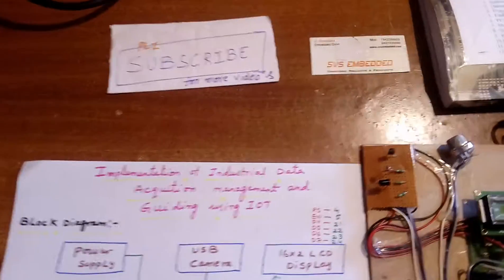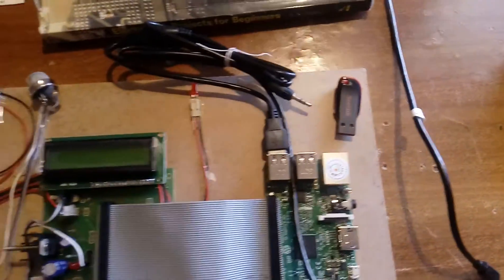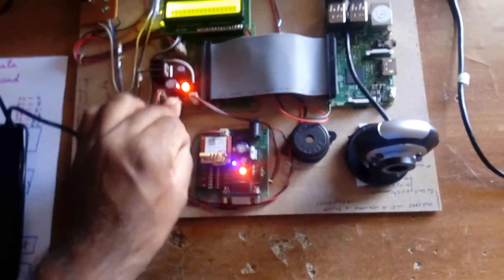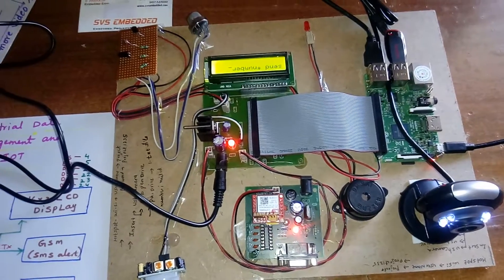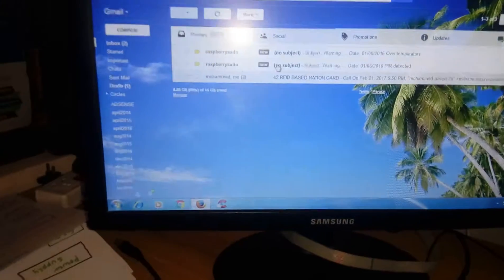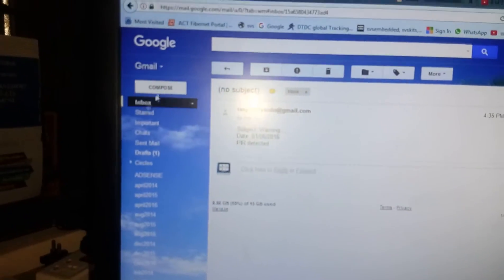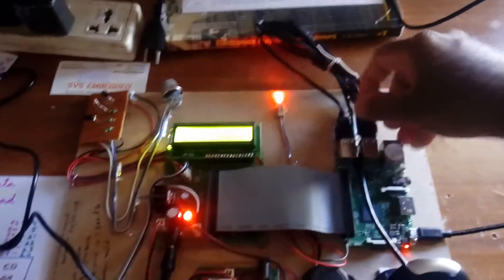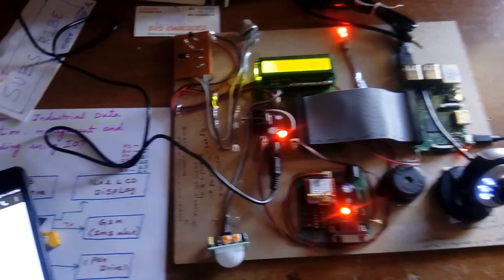Implementation of Industrial Data Acquisition, management and Guiding using IoT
Implementation of Industrial Data Acquisition, management and Guiding using IoT | End-To-End Hands on IOT Training Introduction by hIOTron | Internet Of Things (IOT) with a Raspberry Pi,
M1: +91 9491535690                  M2: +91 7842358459
4. Industrial Energy Management System, IoT,

5. Guide to Supervisory Control and Data Acquisition - Homeland Security,

6. AWS IoT with Arduino Implementation,

7. IOT Based Home Automation,Data Acquisition system Using GPRS, SMS & E-Mail Alert,

8. Traffic congestion control - IoT Application,

9. Industrial IoT : Web Based Remotely Monitoring Temperature | GAS | FIRE | LDR | PIR - SENSORS,

10. Amazon Web Services (AWS) IoT MQTT Node-RED Raspberry Pi & PLC,

11. Smart Bin-Garbage and Waste Collection Management solution for Smart Cities with sensors,

12. Virtusa IoT Cloud Bank Implementation,

13. REAL-TIME GPS - GPRS Based Vehicle Tracking & Navigation System Displayed on Google Map - IOT,

14. Industrial Data Acquisition System (IDAS),

15. IOT BASED INDUSTRIAL AUTOMATION USING ARM7 LPC2148,

16. (Supervisory Control And Data Acquisition) for Remote Industrial Plant,

17. Wireless Data Acquisition in LabVIEW - hit.No,

18. Java and the Internet of Things: Automating the Industrial Oracle,

19. Industrial Internet of Things: Insights from the Measurement,

20. Closed and Fragmented IoT Systems Prevent a Paradigm Shift in Data,

21. Transforming Manufacturing with the Internet of Things - Cognizant,

22. Industrial Data Acquisition Platforms - Ignite | IoT,

23. Industrial data acquisition and control (IDAC) systems are powerful,

24. IOT Based Home Automation,Data Acquisition system Using GPRS,

25. Internet Of Things Implementation UK 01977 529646 Hamatics,

26. (IoT): New Identity Access Management System Implementation,

27. Industrial Energy Management System, IoT,

28. What is the Internet of Things? | IoT Technology | SAP - SAP.com,

29. Enterprise IoT: Strategies and Best Practices for Connected Products,

30. Guide to Supervisory Control and Data Acquisition - Homeland Security,

31. IoT based Interactive Industrial Home wireless system - IEEE Xplore,

32. ARM Cortex Based Industrial Data Acquisition System with Smart,

33. Industrial Data Acquisition, Management and Controlling using IoT,

34. IoT based Interactive Industrial Home wireless system - ResearchGate,

35. Wireless Web Server for Industrial Data Acquisition and Control Using,

36. Design of Real-Time Data Acquisition & Control Using High,

37. Integrated IoT Solutions - From Data Acquisition to Device Control,

38. Implementation of Industrial Data Acquisition, management and,

39. Data Acquisition Tutorial :: Radio-Electronics.Com,

40. Valarm Remote Monitoring & Industrial IoT Applications – Mobile,

41. Top 10 Vendors in the Industrial Data Acquisition Systems Market,

42. Accelerate IIoT-Ready Applications with Smart Industrial Computing,

43. Driving the Industrial Internet of Things - National Instruments,

44. How Data Acquisition Systems Differ Across Wireless Technologies,

45. Industrial Data Acquisition Platforms - Ignite | IoT,

46. Improve Data-Logging Techniques with the Latest IoT Products,

47. M2M | IoT | Maven Systems, India,

48. Data Acquisition, Analysis and the Internet of Things | Automation World,

49. Enterprise IoT: Strategies and Best Practices for Connected Products,

50. Advantech Devices Now Support the MQTT Protocol for IoT Data,

51. What is SCADA? Supervisory Control and Data Acquisition,

52. Industrial data & the Internet of Things: scalable platform gives instant,

53. Omniflex IoT enabled control and data acquisition - Technews Industry,

54. Energy-Efficient Mobile Data Acquisition using Opportunistic Internet,

55. The IOT of Coal Mine Production of Remote Data Acquisition System,

56. Internet of Things Technologies to Rationalize the Data Acquisition,

57. Reliable Data Acquisition using Industrial SD and microSD Flash,

58. Real-Time Data Acquisition, Monitoring, and Control,

59. Designing the Industrial Internet of Things | Automation.com,

60. Mobile Apps for Internet of Things Data Acquisition - SpaceTime Insight,

61. Design and Implementation of an Advanced Home - IJMETMR,

62. Home Automation Based on Android Application - JNCET,

63. intelligent home automation - IJRET,

64. Robust Model to Access Consumer Appliances Using Android - IJRAT,

65. Bluetooth based home automation system using android phone,

66. Wireless Control System for Automating Home Appliances and,

67. GSM based Control System by pic microcontroller – NBCAFE,